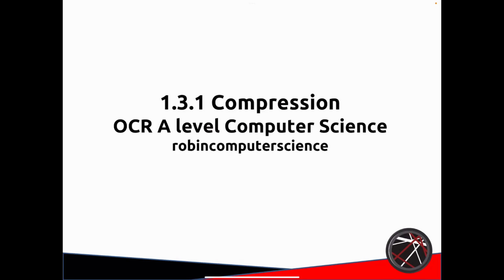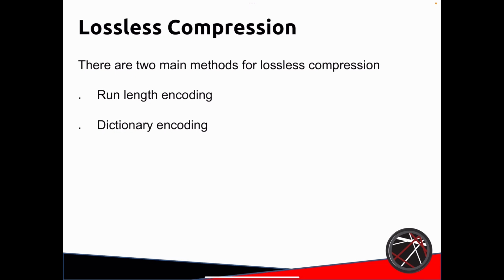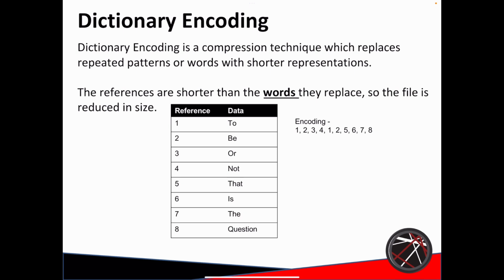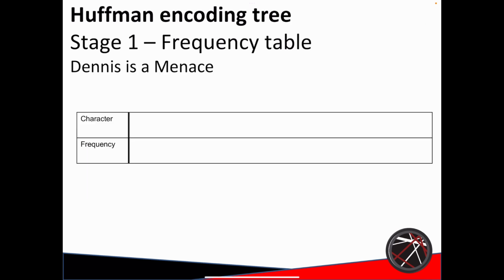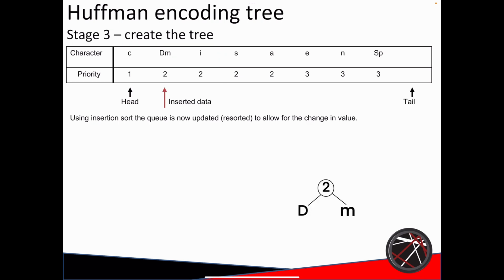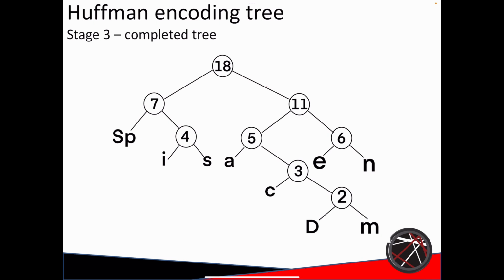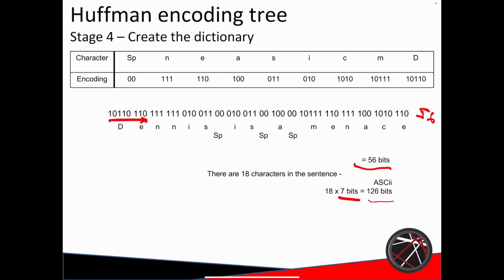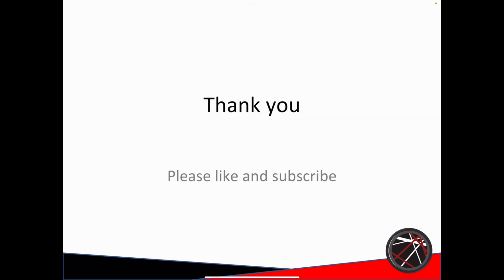Do you really know Lossy and Lossless Compression? | A level Computer Science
What’s the difference between lossy and lossless compression, and when should you use each one? Compression is everywhere—from streaming videos to sending files—and understanding it is crucial for A-Level & GCSE Computer Science success.

In this video, you’ll discover:

The core principles of lossy and lossless compression
How lossy compression reduces file size by removing data
How lossless compression preserves every bit of original data
Real-world applications of each method (e.g., images, audio, text files)
How to evaluate compression techniques in exam scenarios
The trade-offs between quality and efficiency in data compression
Run length Encoding, Dictionary Encoding and Huffman Coding (with Huffman Encoding Trees) are all included.

This fast-paced, exam-focused guide will help you master data compression techniques and confidently apply them in your exams.

Chapters:
00:00 Introduction to Data Compression
00:25 What is Compression?
00:56 Compression Ratio
01:15 Lossy Compression
02:37 Lossless Compression
03:55 Run Length Encoding
05:45 Dictionary Encoding
07:07 Huffman Encoding
09:00 Stage 1 - Frequency Table
10:57 Stage 2 - Priority Queue
11:09 Stage 3 - Building the Huffman Encoding Tree
15:16 Stage 4 - Creating the dictionary and Encoding your message
18:49 Stage 5 - Decode your message

👉 If you found this helpful, check out my full A-Level and GCSE Computer Science Revision Playlist

This playlist includes more quick, focused tutorials to help you ace your Computer Science exams!

With my classroom-tested approach, you’ll understand the trade-offs in compression techniques and feel confident in applying this knowledge to your exams.